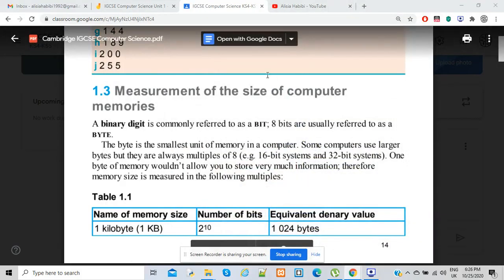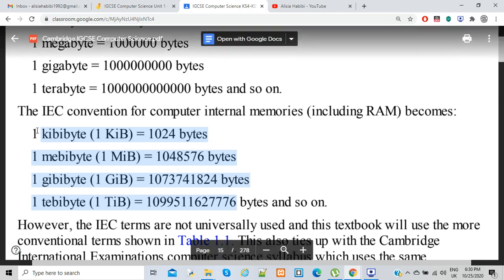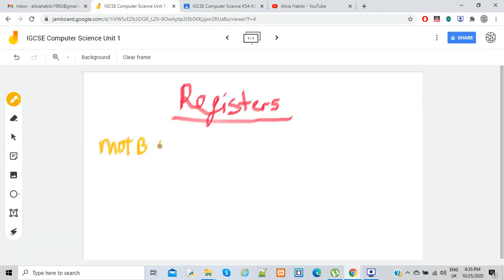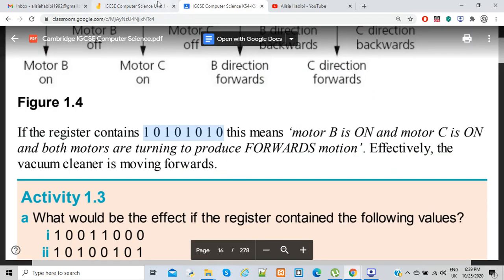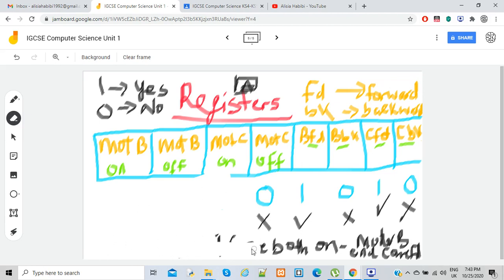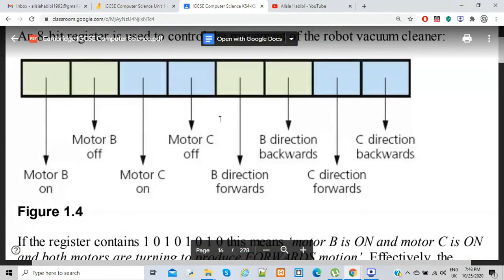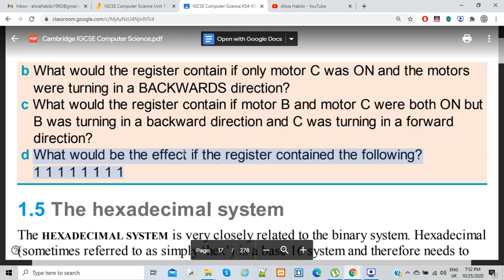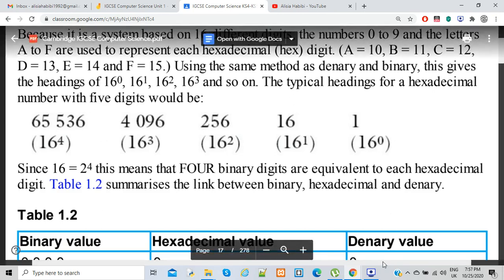Unit 1.3-1.5 Computer memory size & Hexadecimal systems intro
This is the second IGCSE Computer Science Unit 1 video tutorial following the first video tutorial. This video tutorial explains the memory size of computers, registers, and the introduction to hexadecimal systems.